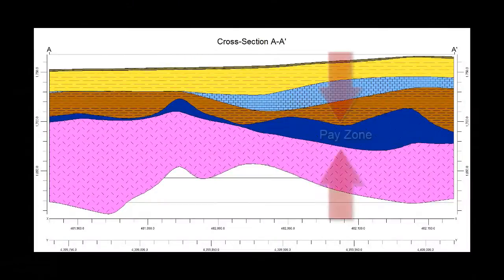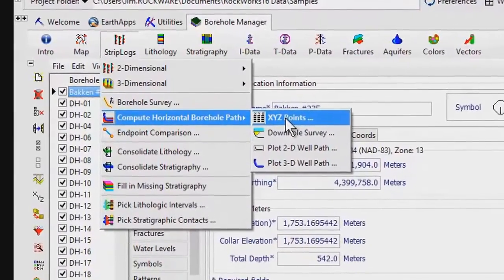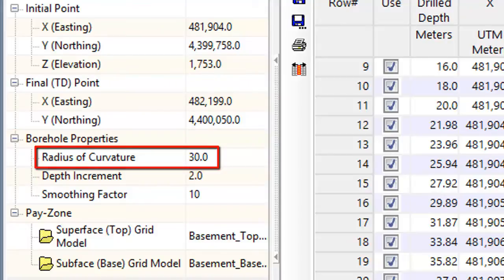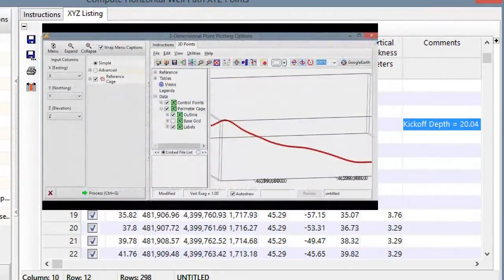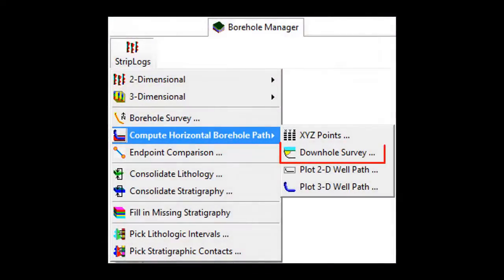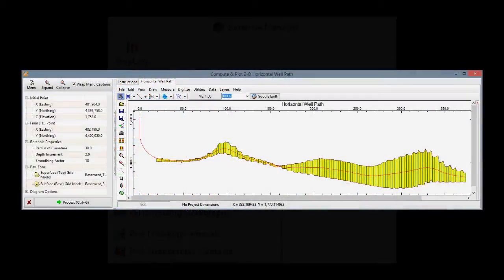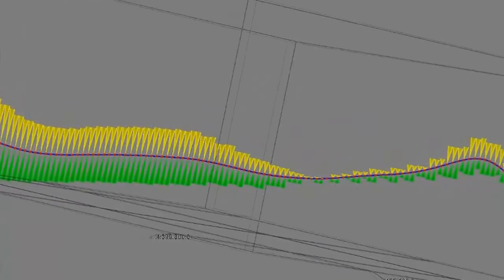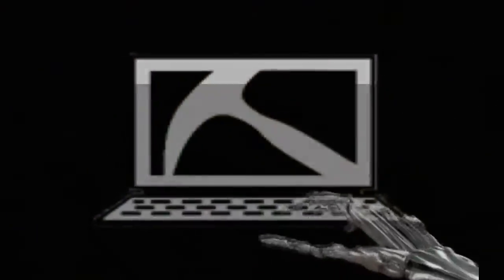(RTR 3.2.2.4) Computing Horizontal Borehole Paths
This video describes a new capability whereby RockWorks16 can be used to automatically determine the path for a horizontal well that starts out as a vertical borehole at a designated location and then curves (based on a user-defined radius of curvature) into a pay-zone as defined by two grid models.  The path will then automatically route itself along the mid-line of the two surfaces until reaching a user-defined point.